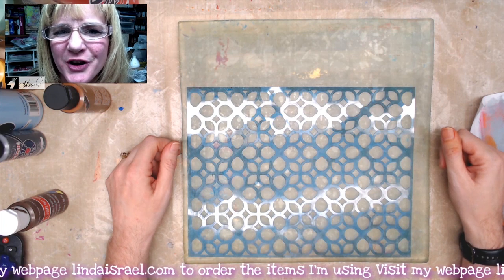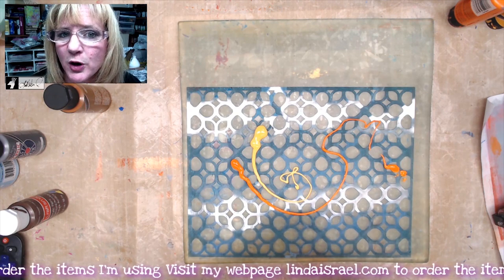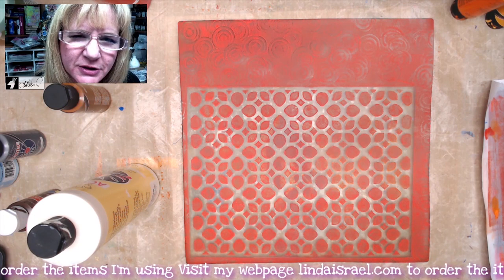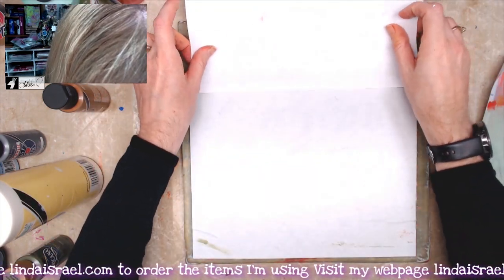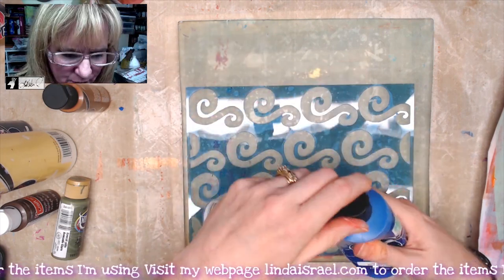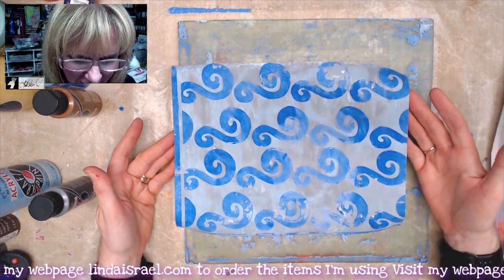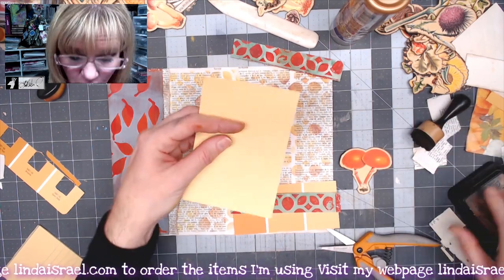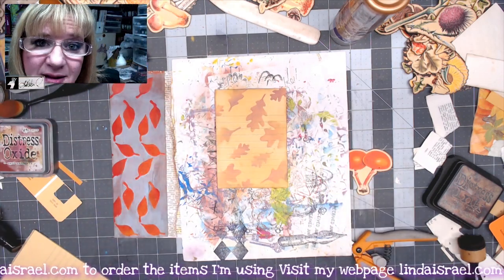Autumn Gel Printing into Junk Journal Page Tutorial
Today I'm sharing an Autumn Gel Printing into Junk Journal Page Tutorial with you. Using stencils, gel plate, paint and more I show how to create gel prints and then turn those into a junk journal page.

Supplies used:

Punked Out Steam Too Tattered Angels Glimmer Mist - Punked Brass Color
HP Printer Paper 8.5x11 MultiPurpose 20 lb 5 Ream Case 2500 Sheets 96 Bright White
Book Pages
Fiskars 12 Inch Portable Rotary Paper Trimmer (199080)
Oval Blending Brushes
Fossilized Amber Distress Ink
Aged Mahogany Distress Ink
Walnut Stain Distress Ink
Blending tool
Tear off notepad or other scrap of paper
Paint Chip Samples

Want to write to me? Here is my mailing address:
Linda Israel
818 W Main St
Yukon, OK 73099
USA